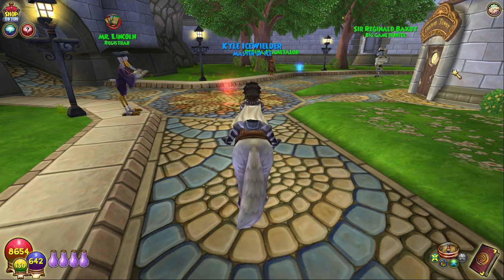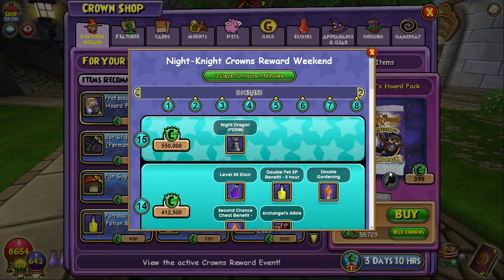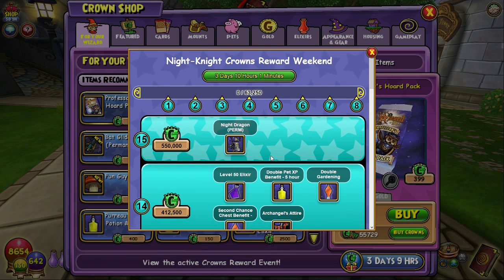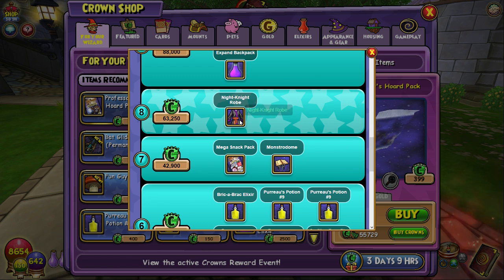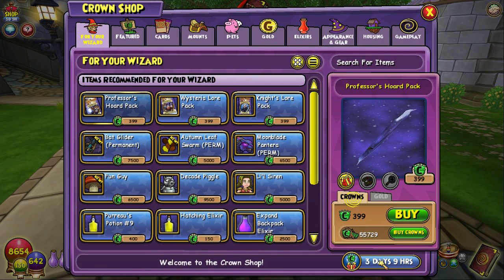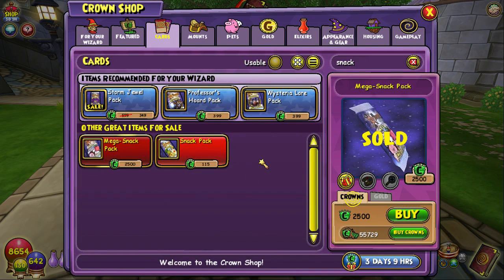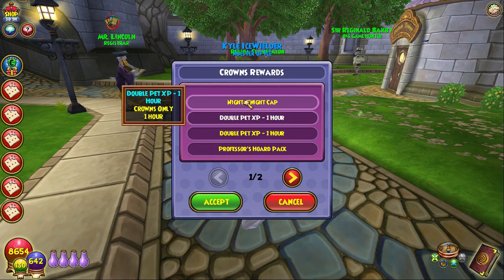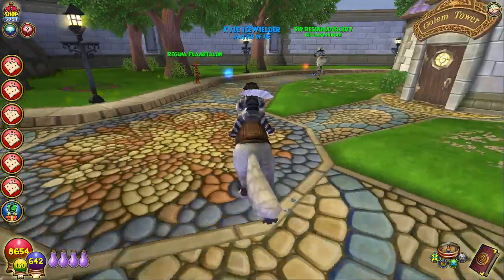Wizard101 - New Crowns Reward Events! (Updates)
Not much to say about this New event, except, I see a lot going for these events BUT, There needs to be some changes. What do you think?! :3